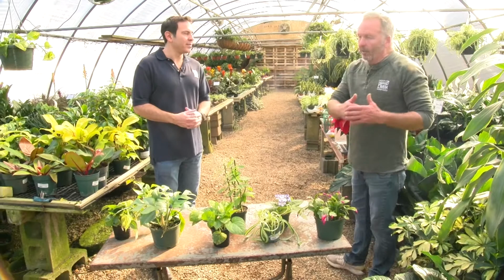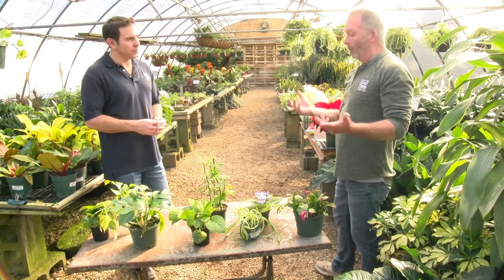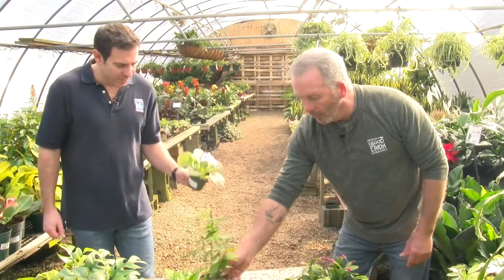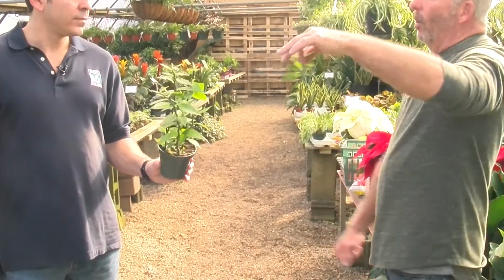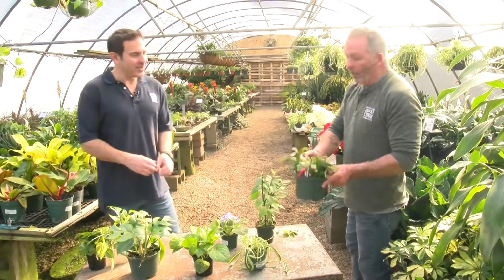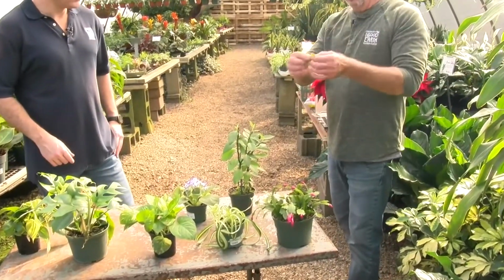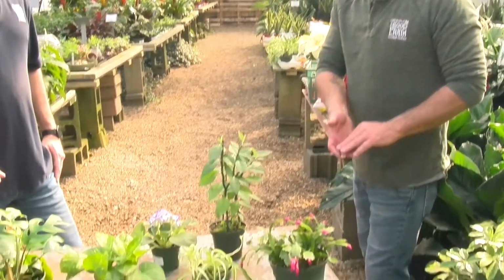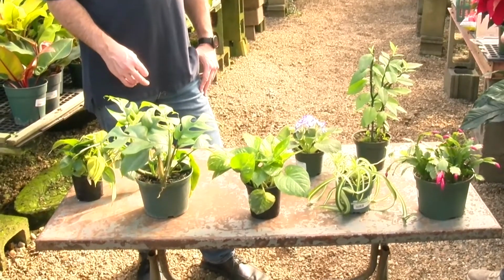Good Earth Learning Center Pass Along Plants